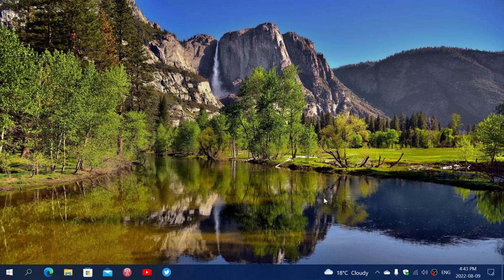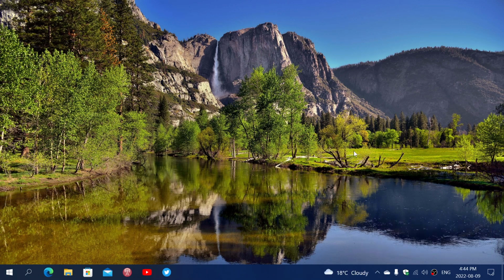Windows 10 11 Why are settings in two or even three different places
Microsoft has problems with the Settings and control panel sharing settings, add manufacturers that also add their own settings apps.  Sometimes it can get a nightmare